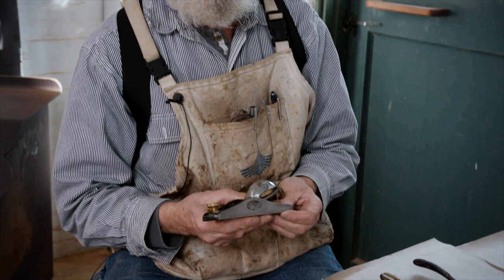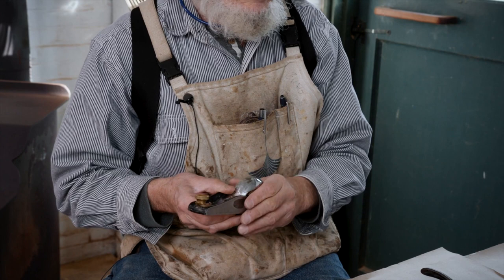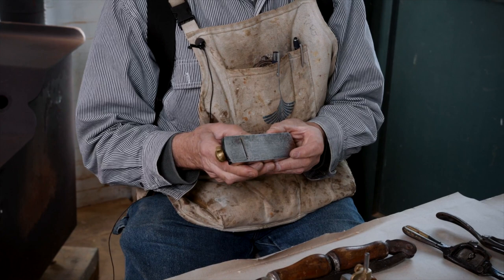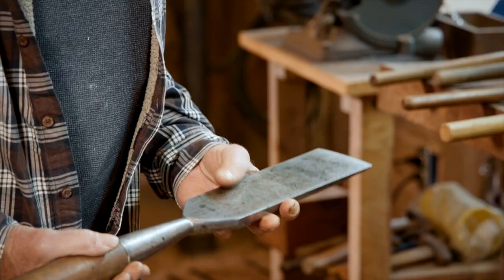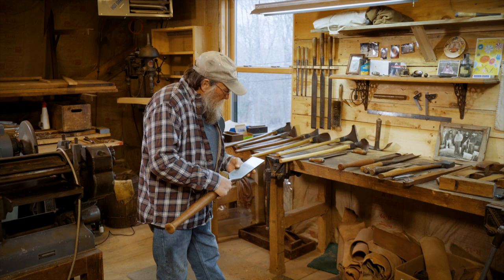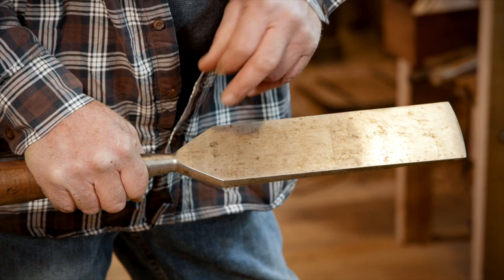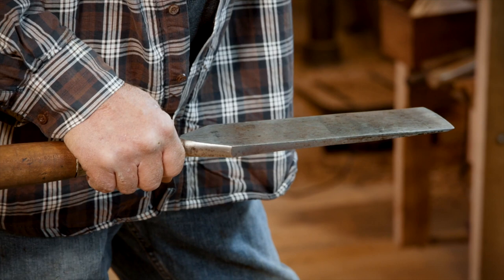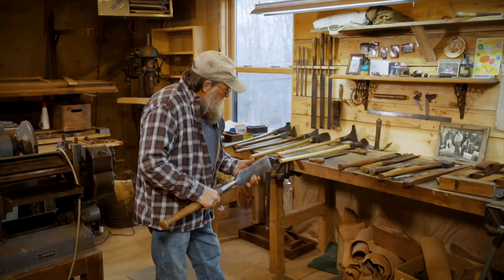Tools of the Boatbuilding Trade | Mastering Skills: Season 2: Episode 8 (Trailer)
Boatbuilding instructor Greg Rössel explores the assortment of hand tools commonly found in a boatbuilder’s toolbox and the roles they play in building traditional wooden boats. Boatbuilders require few tools, but the ones they have must be of high quality and in good repair. And they must be sharp. The discussion includes chisels, mallets, planes, spokeshaves, sharpening stones, handsaws, rasps, clamps, and several more useful tools.

Host Rich Hilsinger then joins Greg on a field trip to Swan Lake Tool Barn in Searsport, Maine, where proprietor Jeff Pearson introduces the viewer to his amazing collection of tools. Jeff also shares important considerations for would-be buyers of quality used hand tools.